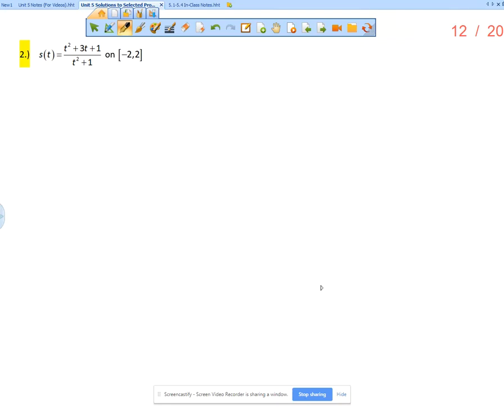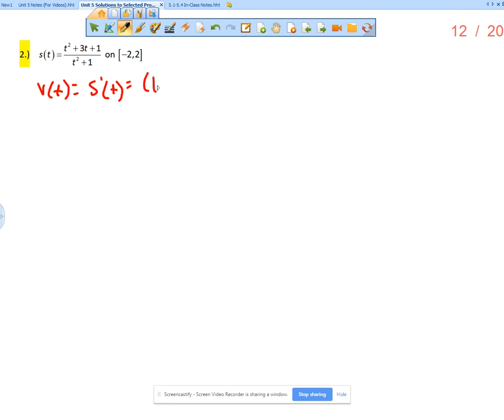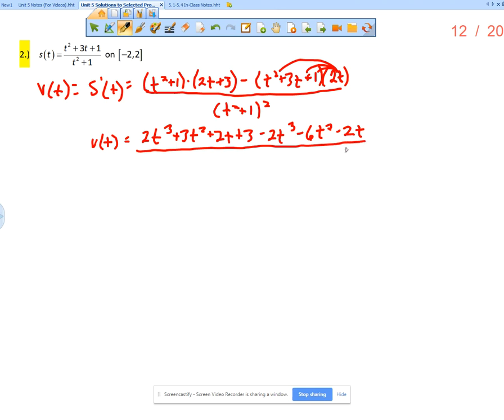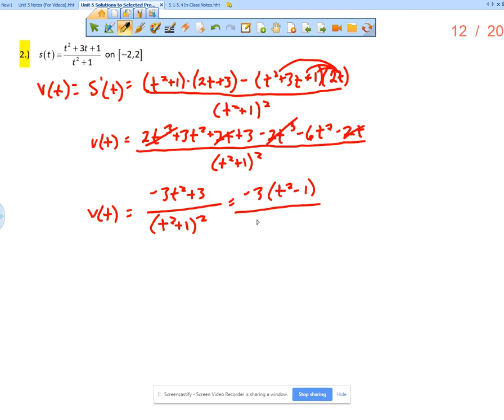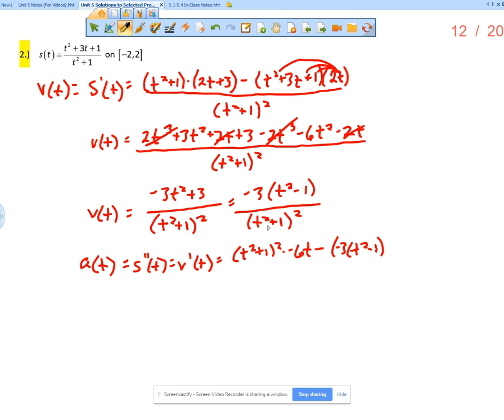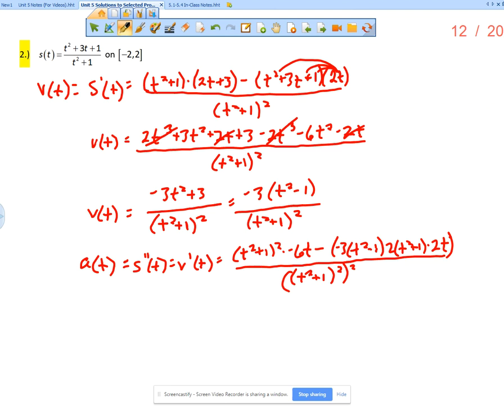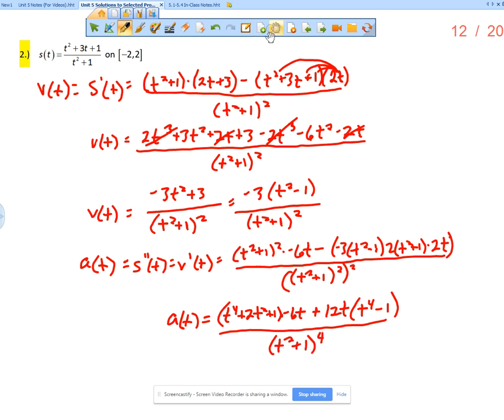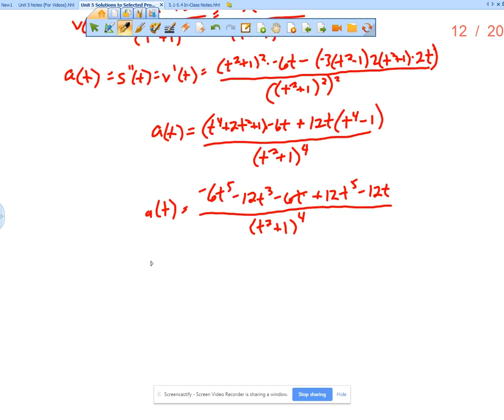5.2 #2 (v(t) and a(t)) Part 1